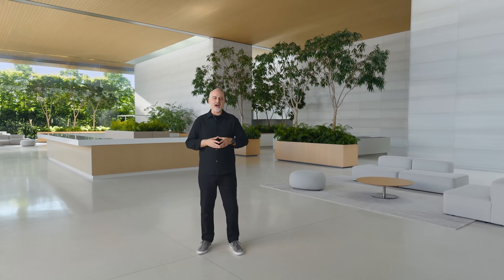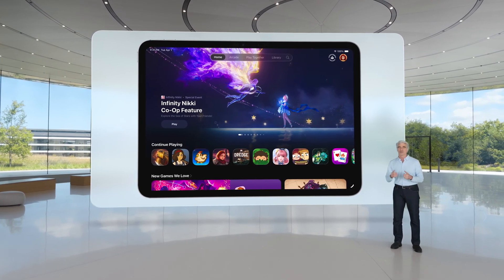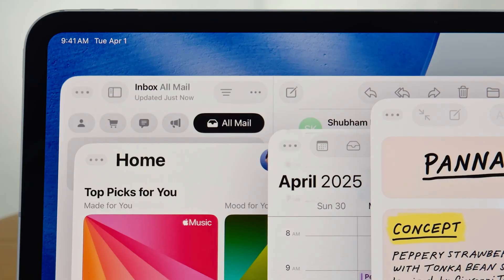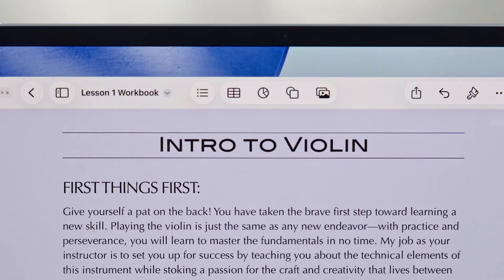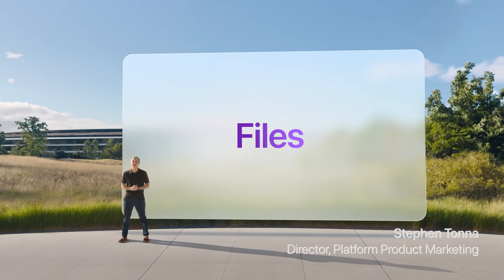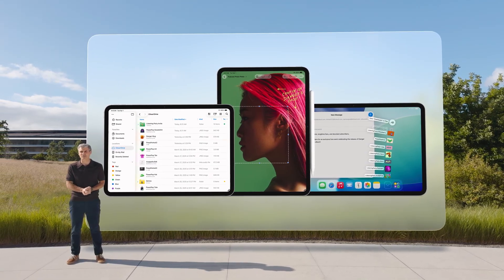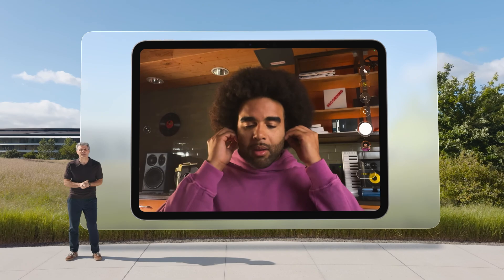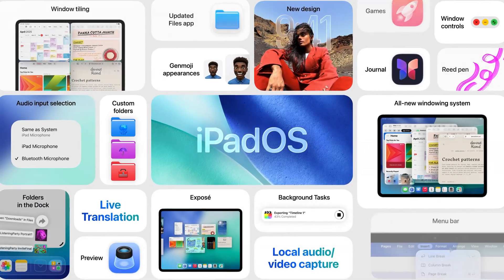iPadOS 26 is INSANE! Full Breakdown of New Features You Need to Know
iPadOS 26 just gave your iPad a massive upgrade! From resizable windows and a new menu bar to on-device Apple Intelligence and advanced creator tools—this is the most powerful iPadOS yet. In this short, high-impact recap, we’ll break down every major new feature that’s actually worth your attention.

🔍 What’s Inside:
Brand-new Liquid Glass design that feels faster and cleaner

Resizable windows with grab-handles and smart tiling

Menu bar like macOS for quicker access to features

Apple Intelligence integrated for live translation and smart Shortcuts

Files app upgrade with list view, custom folders, and Preview support

Local 4K capture, AirPods remote record, mic control per app

Background task support for heavy workflows using Apple Silicon

New apps: Math Notes, Journal with Apple Pencil

⏱️ Chapters / Timestamps
00:00 Intro – Why iPadOS 26 matters
00:25 Design glow-up & Liquid Glass
00:55 Apple Intelligence everywhere
01:35 NEW windowing demo
02:35 Menu bar & pointer perks
03:05 Files + Preview upgrades
04:00 Audio/Video creator toolkit
04:45 Heavy-duty background tasks
05:30 Math Notes & Journal with Pencil
06:10 Supported devices & beta timeline
07:00 Should you install today?